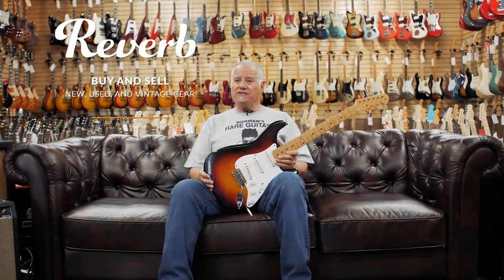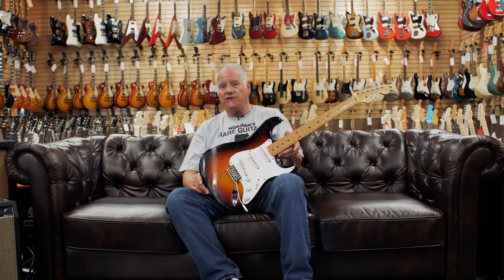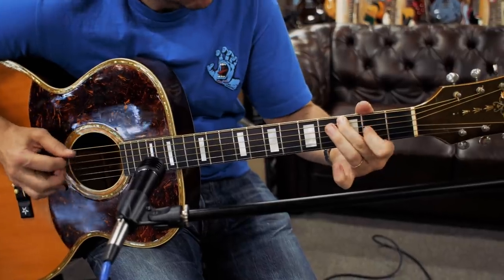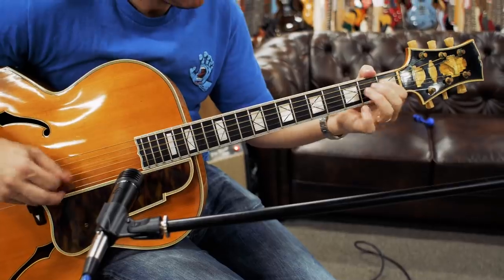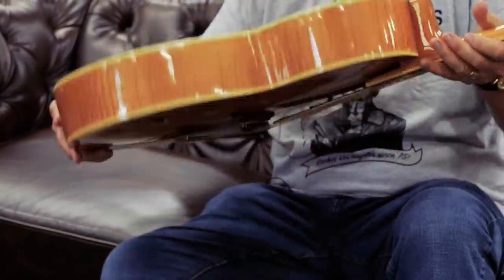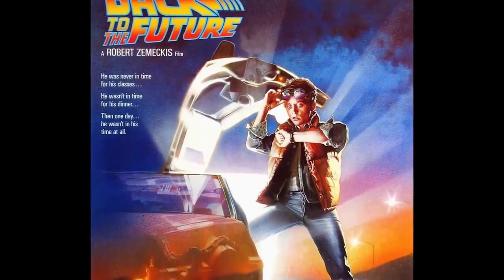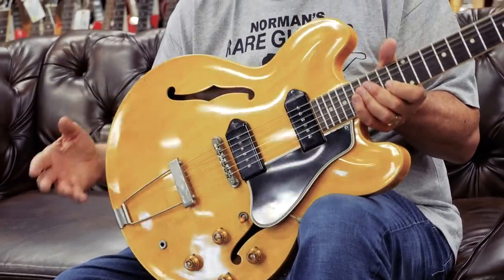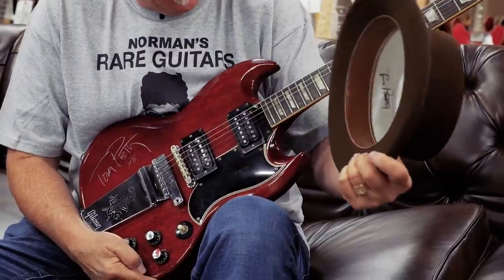The Stories Behind 5 Amazing Vintage Guitars at Norman's Rare Guitars | Reverb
If you're a vintage guitar freak, you know Norman's Rare Guitars. Fender, Gibson, Gretsch and more. whatever classic tone you're chasing, Norm's has it. We stopped by and asked founder Norm Harris to show us some of the most magnificent machines in his collection, and got the skinny on some of his experiences providing guitars for movies like Back to the Future.